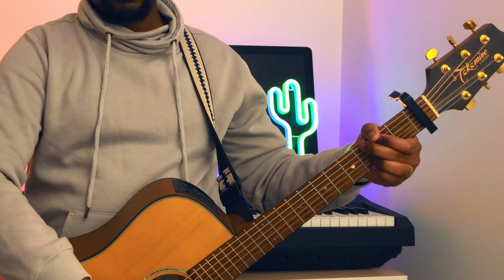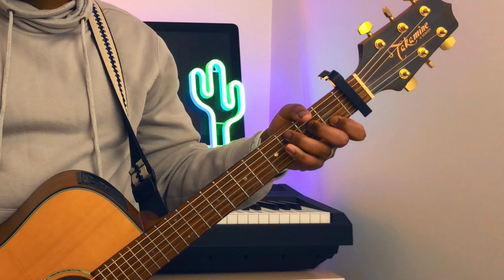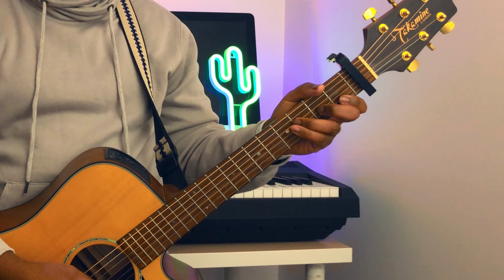Ku Lo Sa Oxlade Guitar Tutorial | Quick Lesson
In this video I show you how to play Ku Lo Sa by Oxlade.

The chords in the song are Gb Ab Bbm Db Gb. Using a capo on fret one the chords are F G Am C F

My gear is Takamine electric acoustic guitar
Strung with Elixir strings